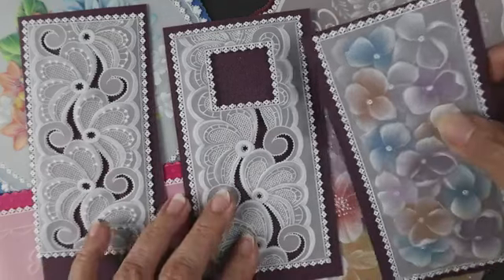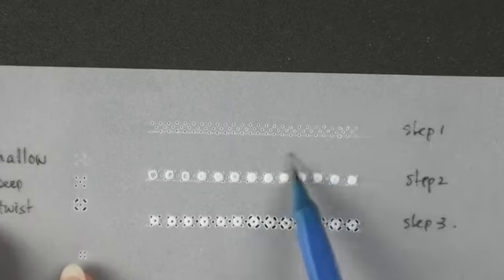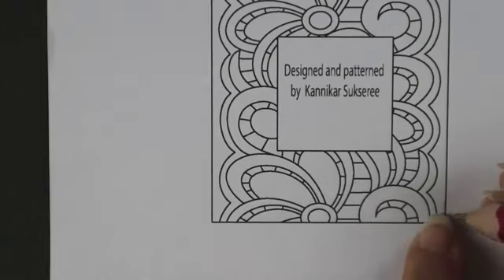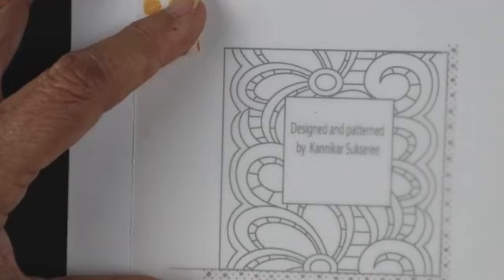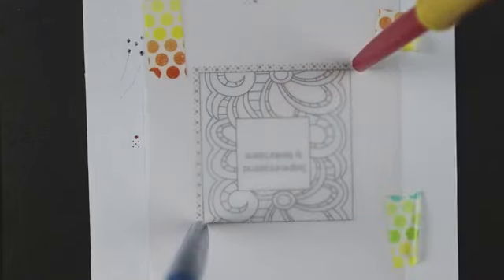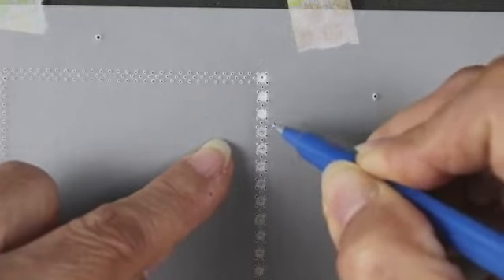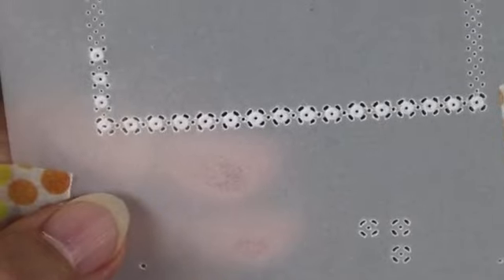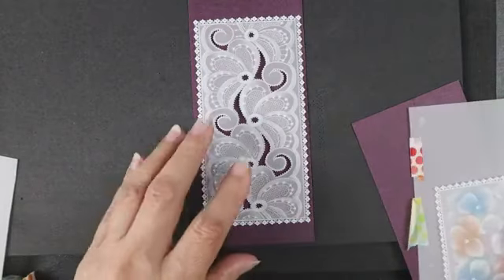Tutorial 3: Parchment Craft using 5 Needle Perforating tool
This tutorial focusing on how to perfectly match all corners using 5 Needle tool to create lace edge on a parchment card.